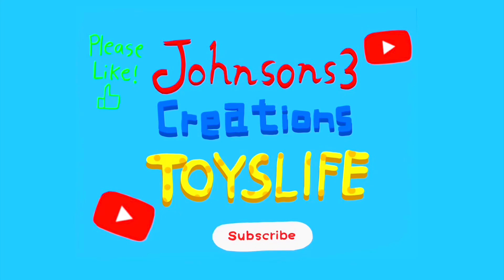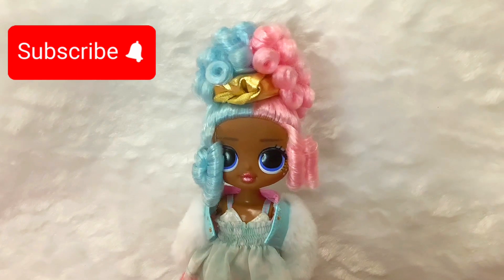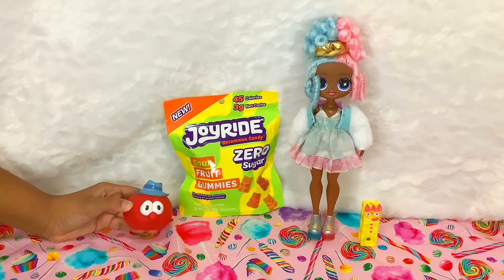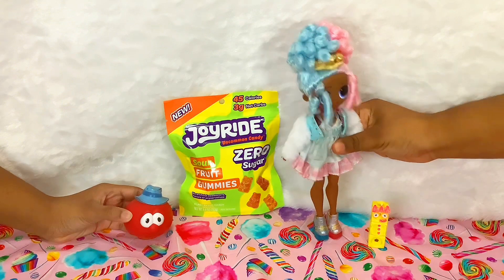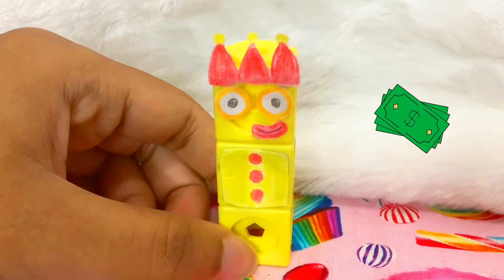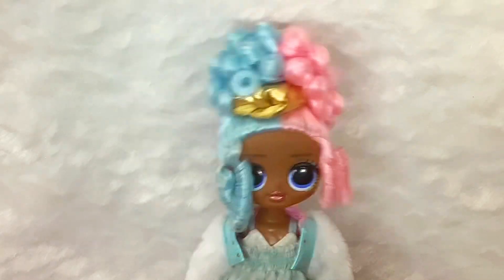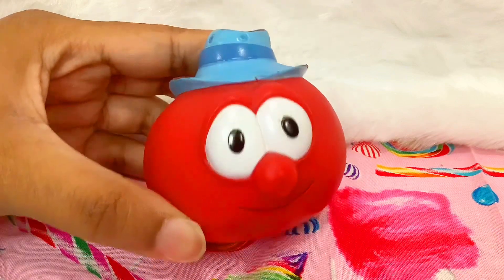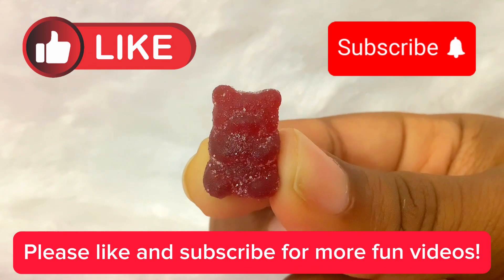Let’s try the New Joyride Sour Fruit Gummies By Ryan Trahan! 🍬 Candy review | ASMR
Welcome to Johnsons3 Creations TOYSLIFE! Today we’re reviewing Ryan Trahan’s Joyride sour fruit gummies! As we open the gummies, there is ASMR.

This video was edited in CapCut.